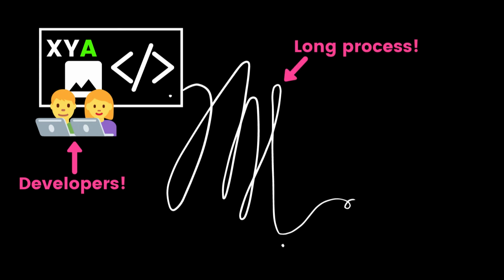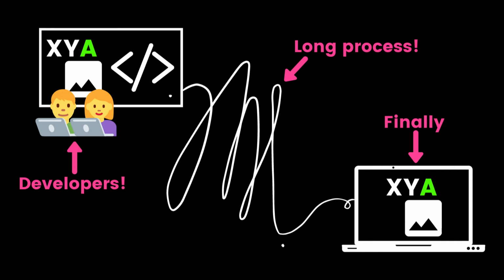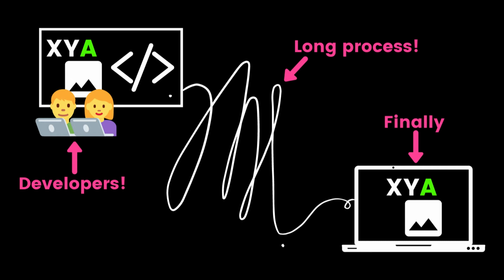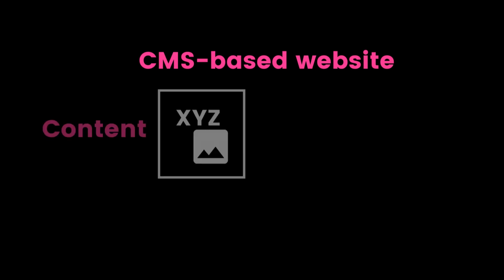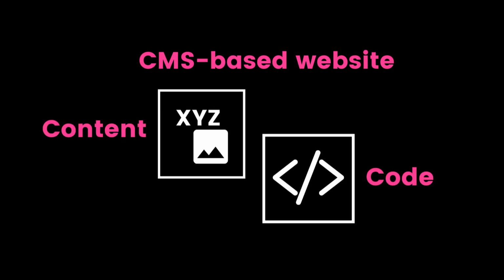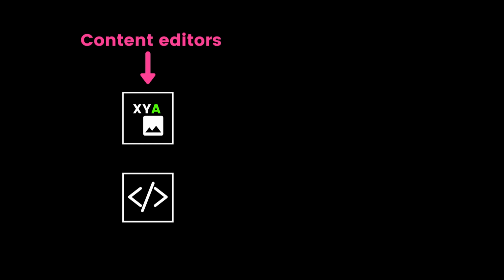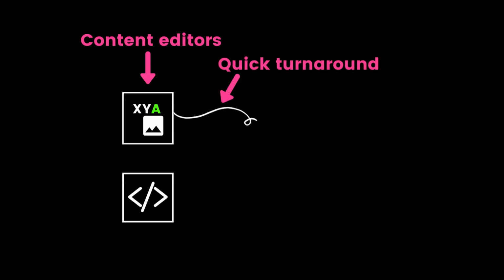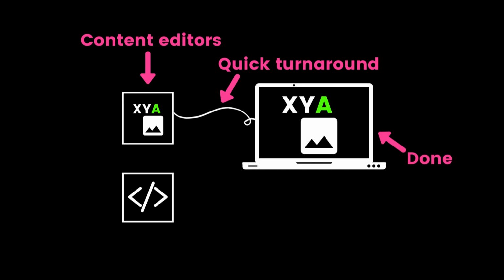What Is a CMS? | Learn Forestry: A Git-Based CMS | Clyde D'Souza | Class Preview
This is a preview video from my online class Learn Forestry: A Git-Based CMS. You can now either buy the class from Udemy or stream the class from Skillshare

In this video, we'll learn what is a CMS is in under 3 minutes. You would have heard about a content management system when someone talks about WordPress or when someone talks about blogs. In short, a content management system allows you to decouple your website code from your website's content and allows you to manage this content effectively. Watch this video to see this in action!